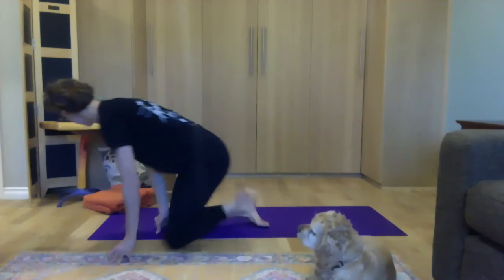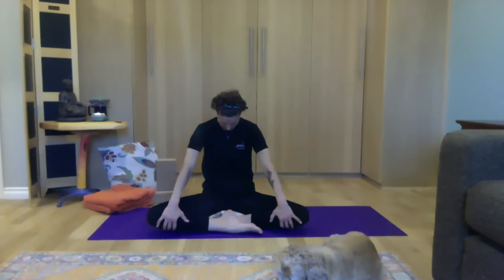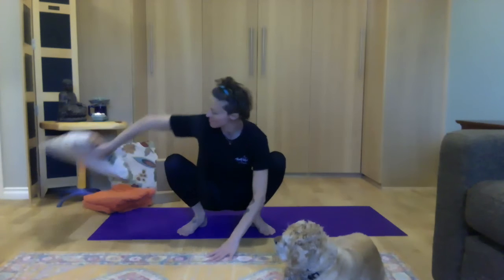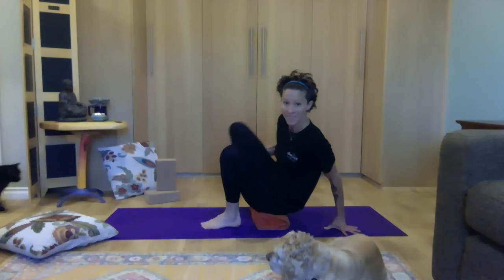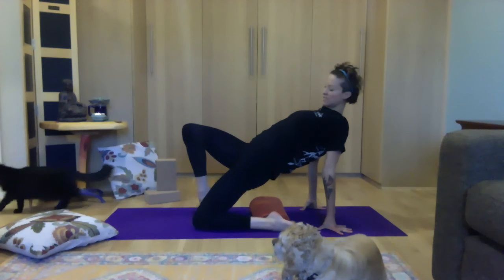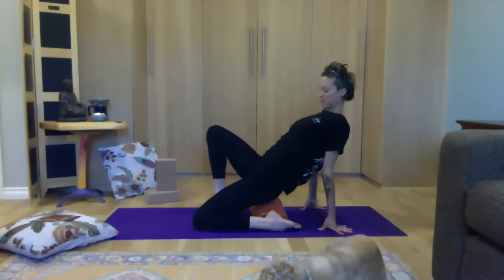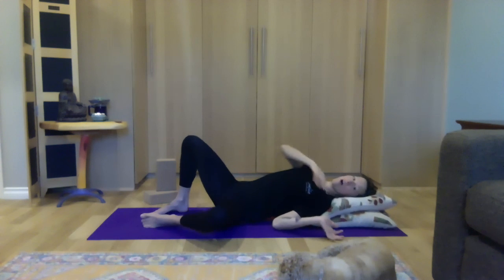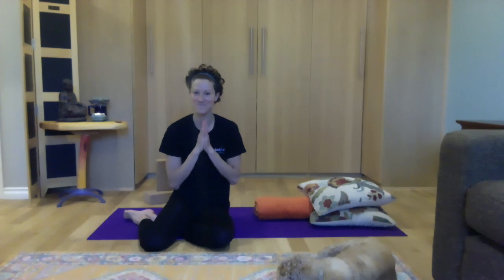15 minute Pelvic Floor Exercises for Pregnancy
Take care of your pelvic floor with Eira.

If you liked Eira's style and want more, join her LIVE for prenatal power yoga.